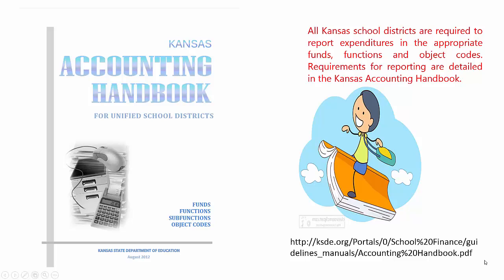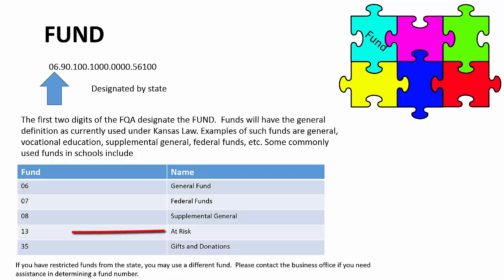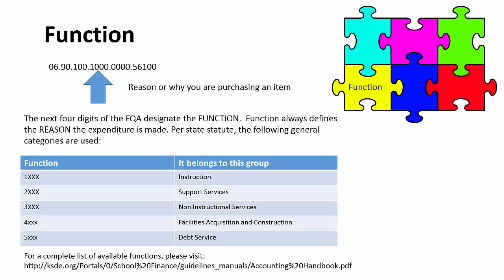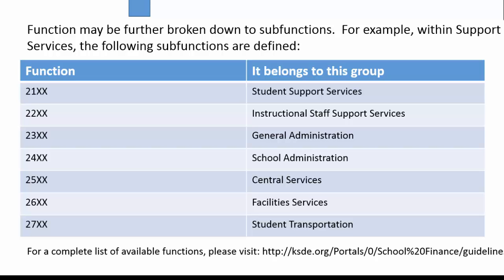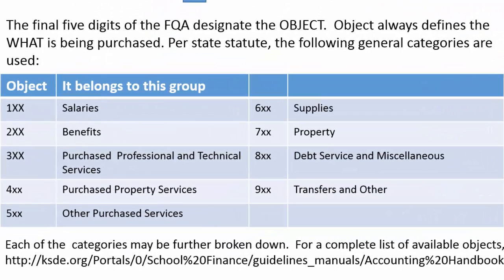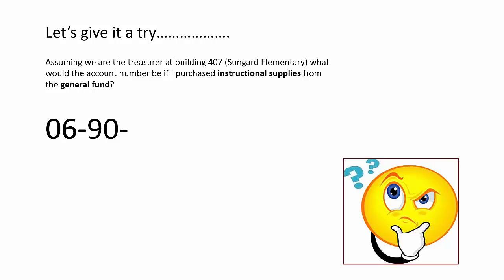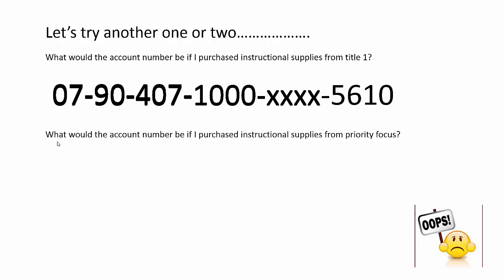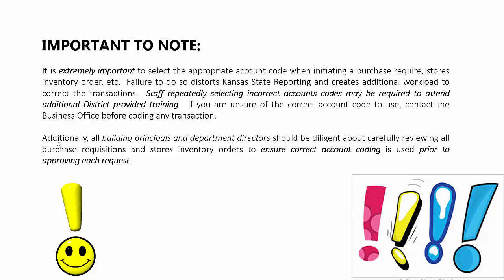Account Number Structure in BusinessPLUS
For Kansas City Kansas Public Schools Treasurers. This video will breakdown and explain the account number structure of the budgets used in BusinessPLUS